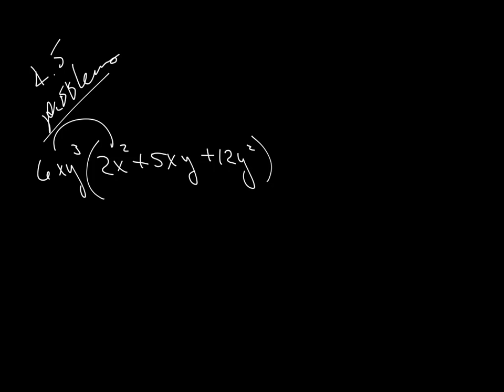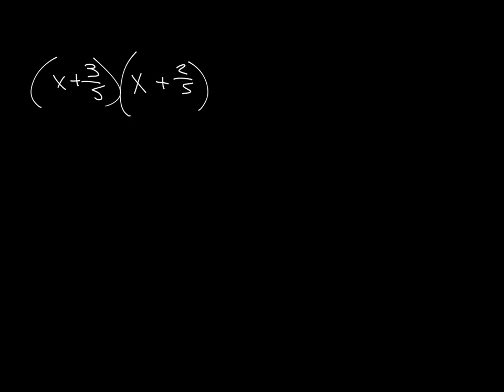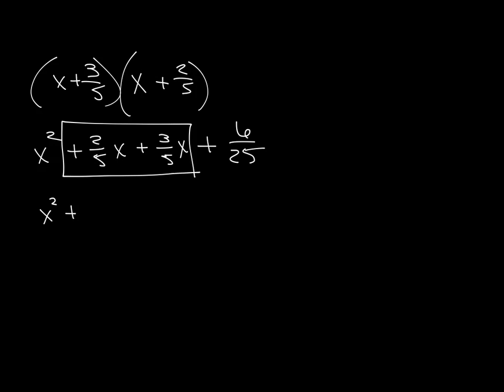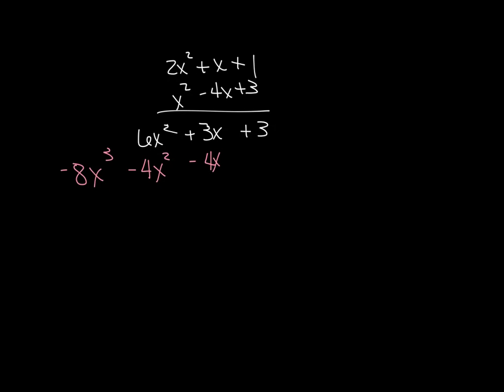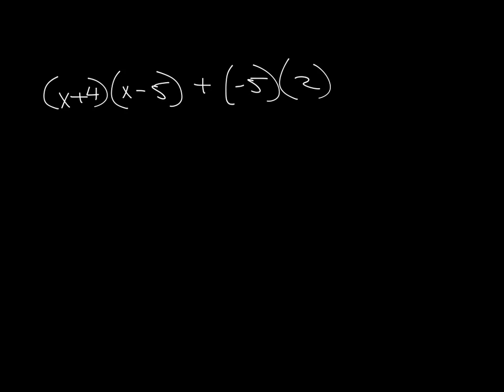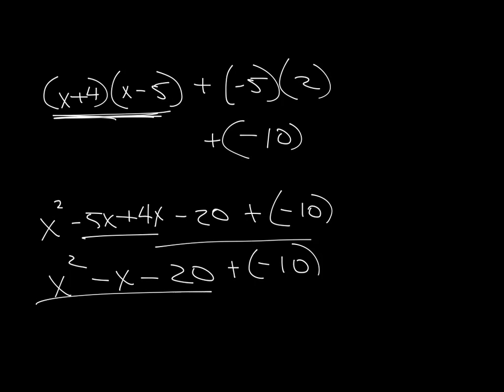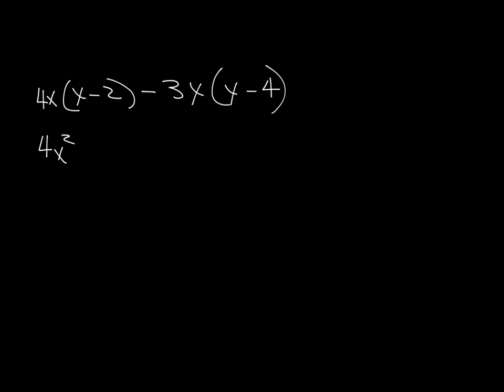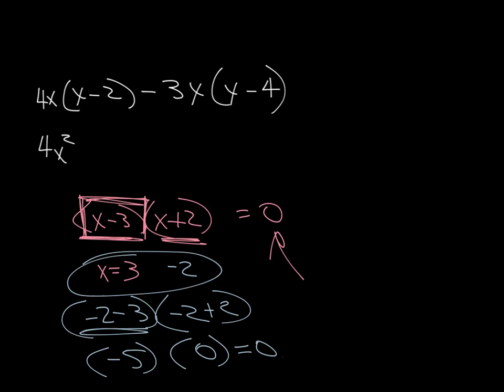L 4.5 problems, elementary algebra